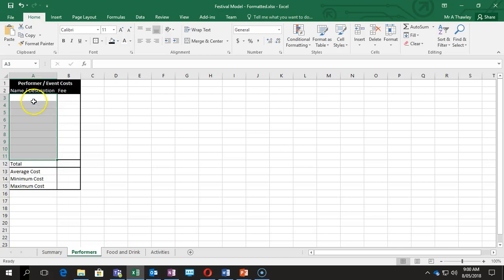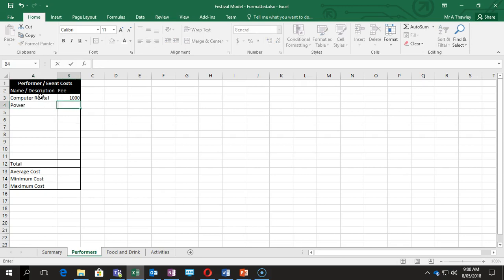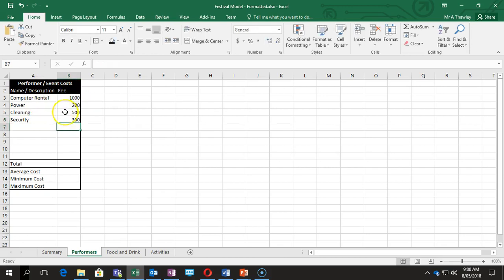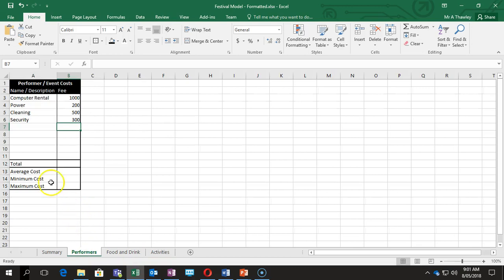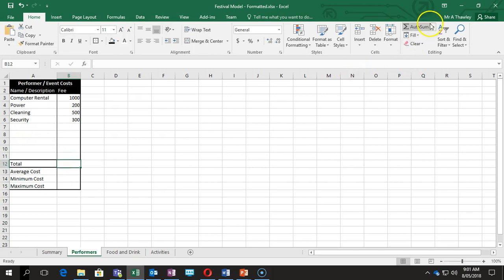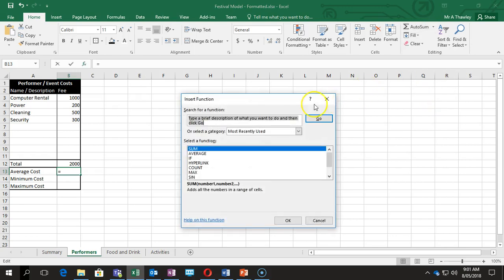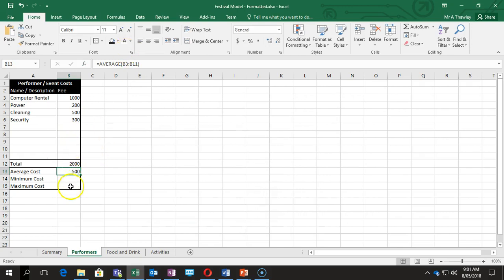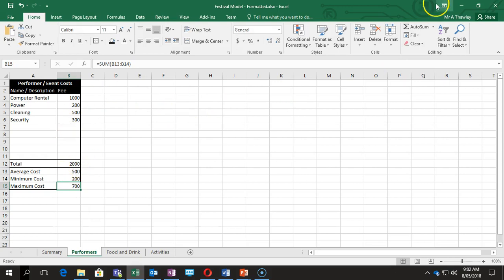Excel Formulae Events Max, Min, Average, Sum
Simple Excel formulae max, min, average and sum